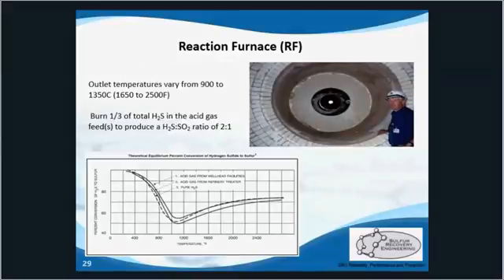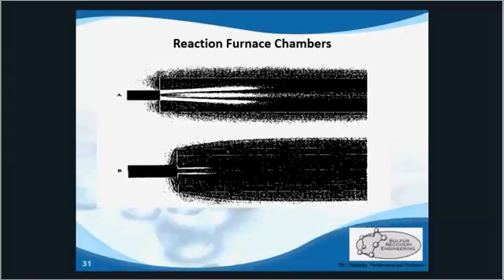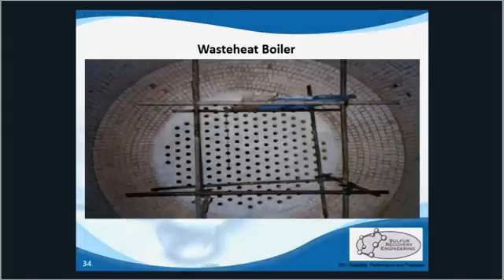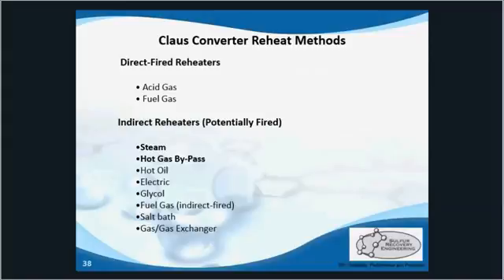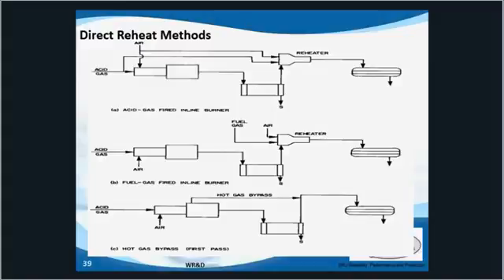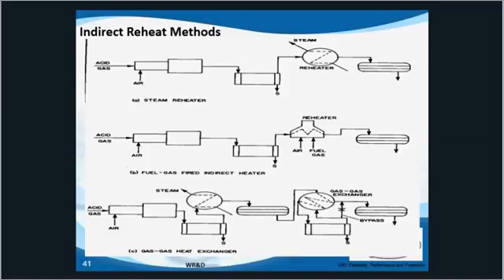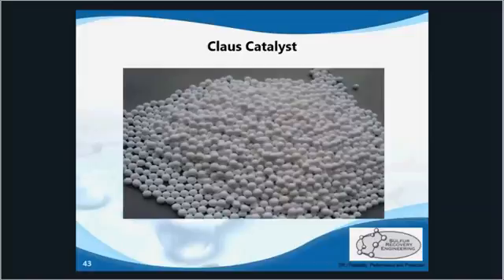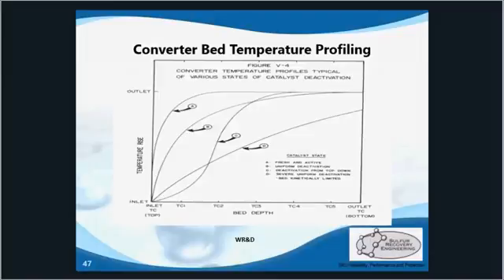Claus Plant Process Units (RF, WHB, CDs, CVs, Reheaters, & Incinerator)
This is the third video in the mini series titled SRU Process Overview, which covers:  elemental sulfur, sulfur recovery industry, Claus plant fundamentals, SRU process units/equipment, and SRU instrumentation.

Begins with the Reaction Furnace
Waste-Heat Boiler (2:57)
Condensers (4:48)
Reheaters (6:28)
Converters (11:10)
Thermal Incinerator (17:00)